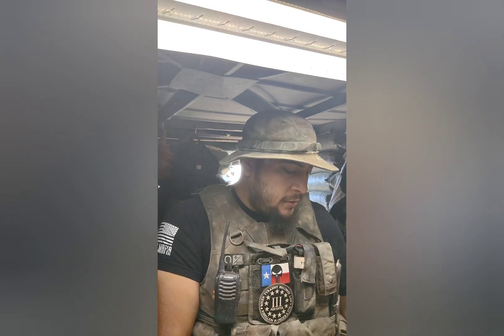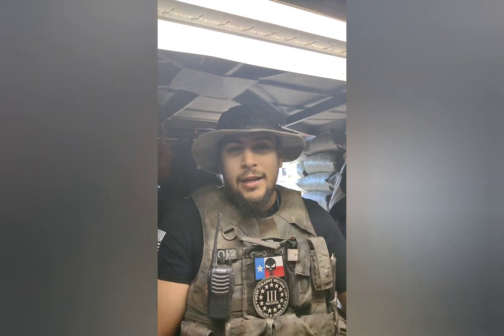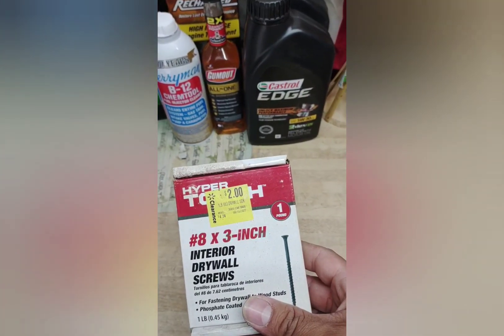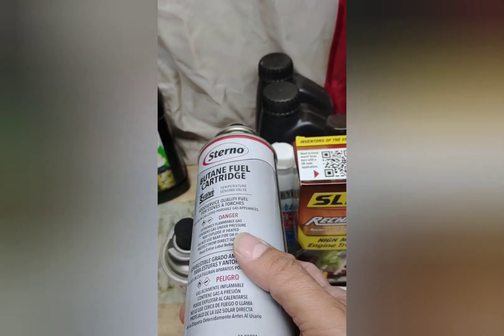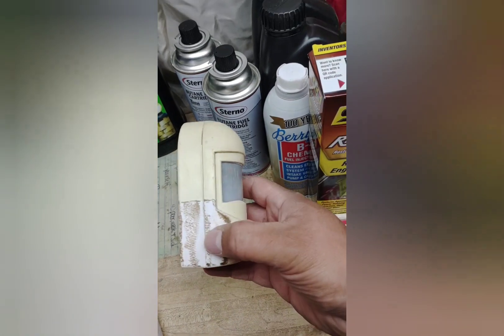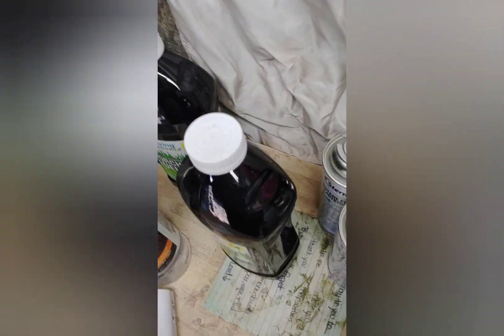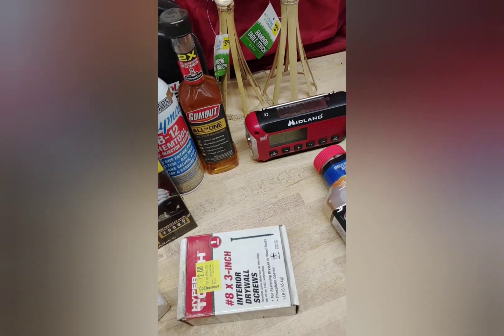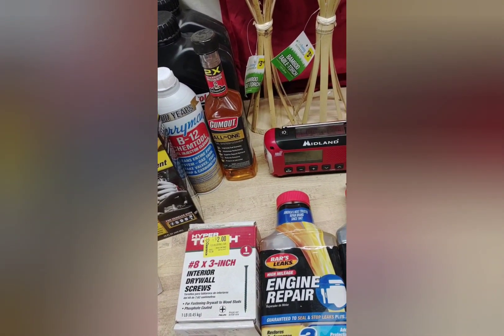weekly preps 6